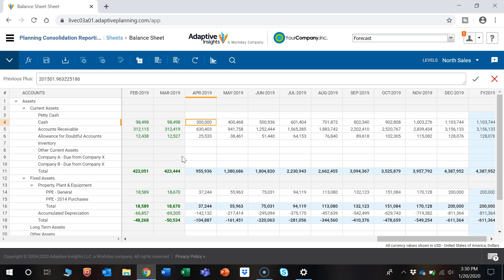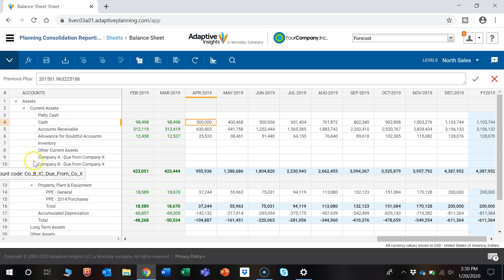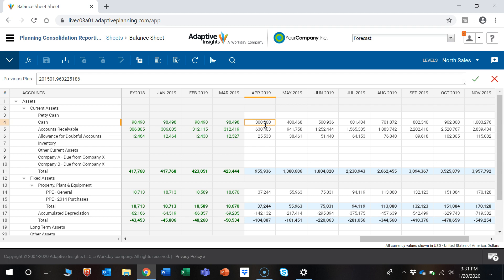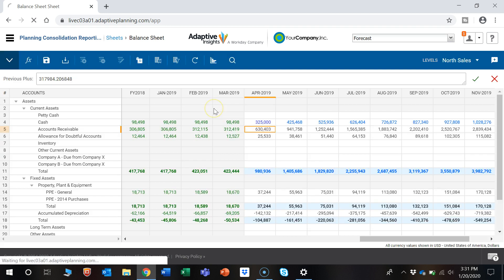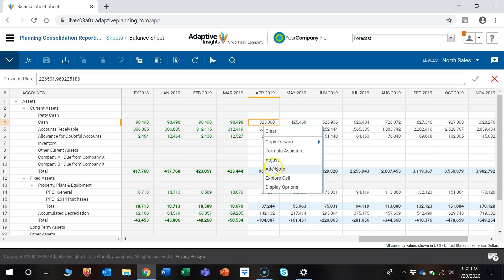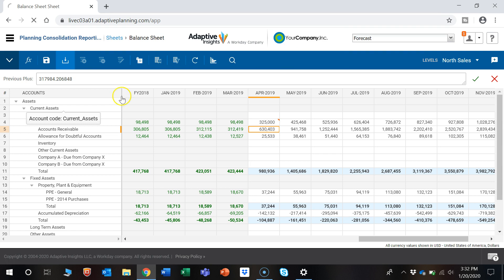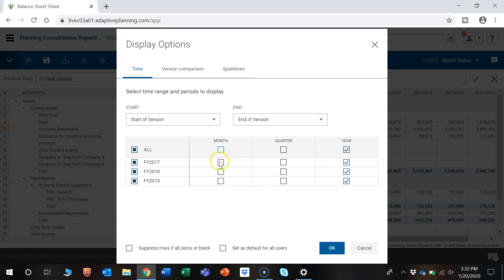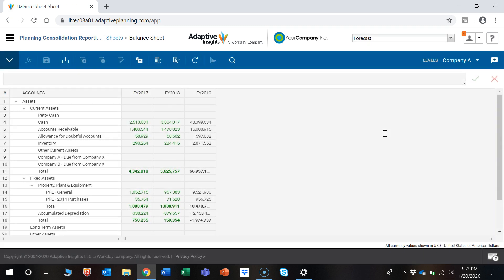How to Use a Modeled Sheet in Adaptive Insights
This video shows how to use a modeled sheet in Adaptive Insights.

Key highlights in this video shows how to change the different views and entering budgets and forecasts.

Adaptive Insights for Finance is cloud-based corporate performance management (CPM) software that provides everything you need to enable an active financial planning process. Easy to use and accessible from anywhere.